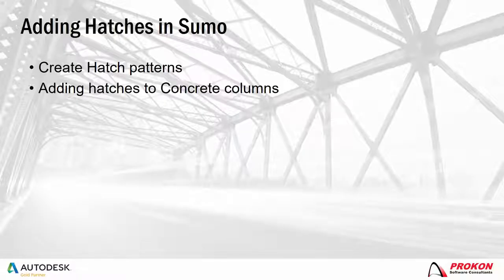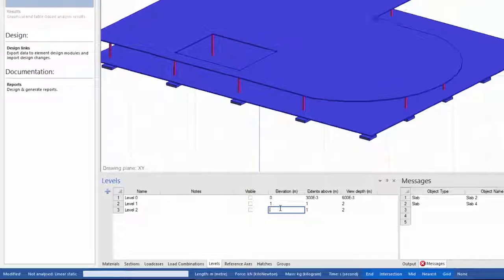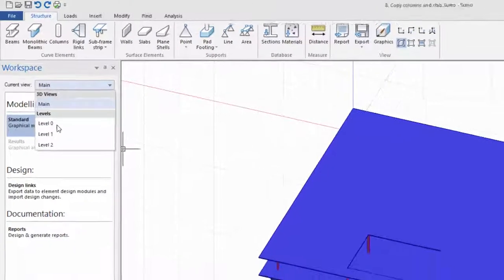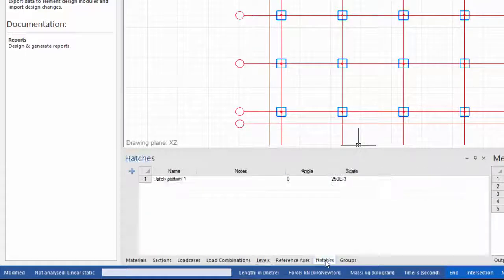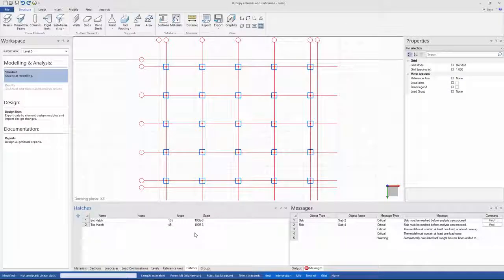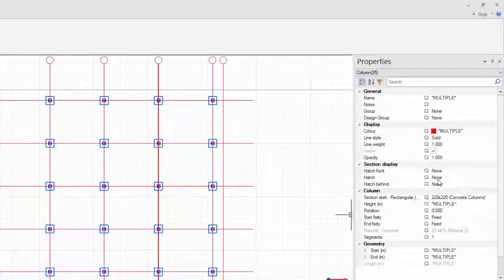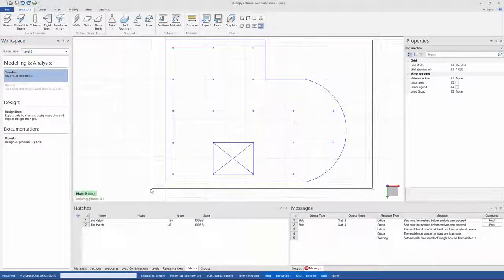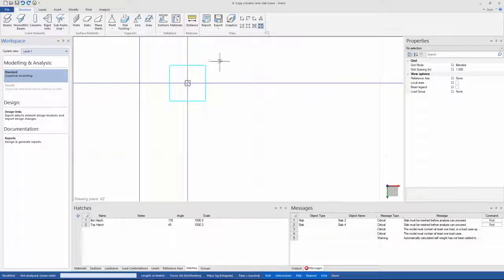Prokon Sumo - Adding Hatches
Hatches can only be seen in the diagrammatic model and in a level view.
- Create hatch patterns
- Adding hatches to concrete columns